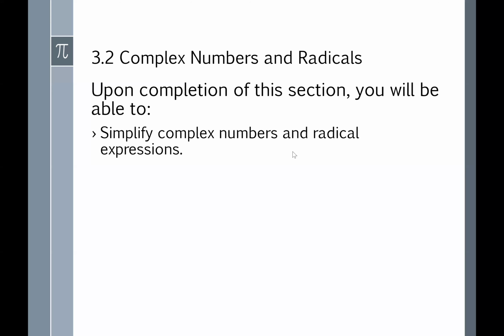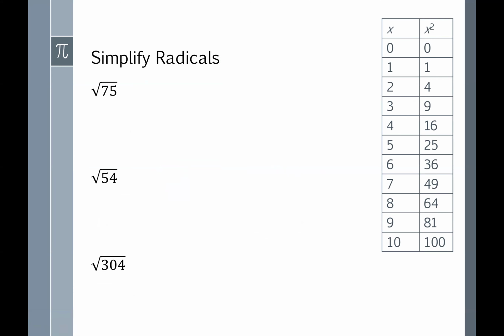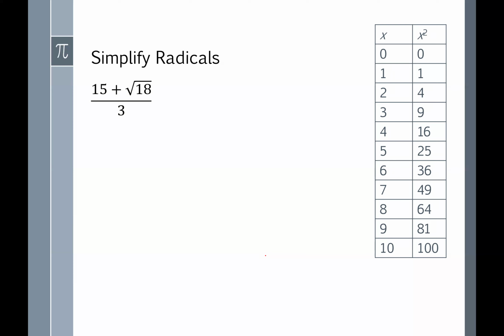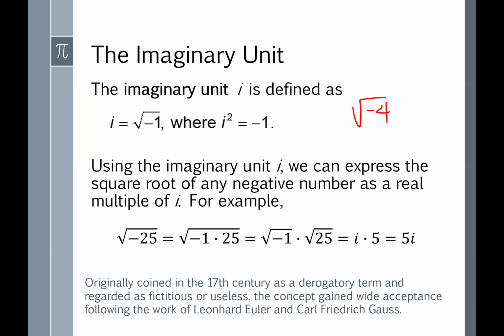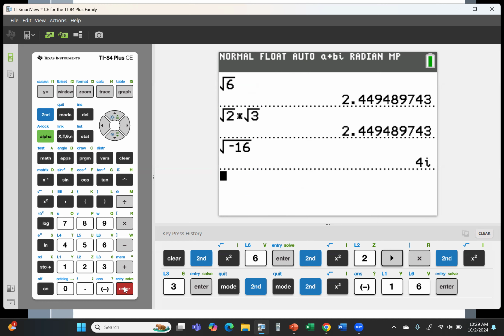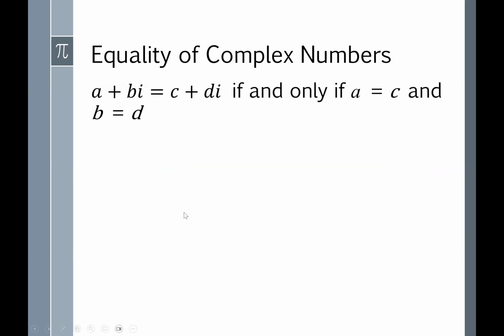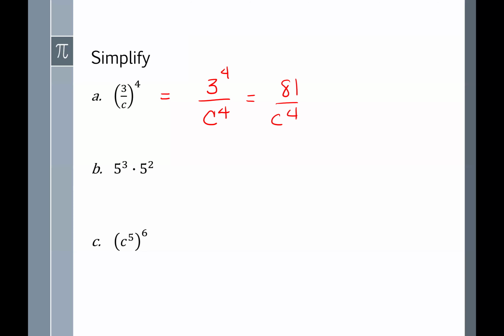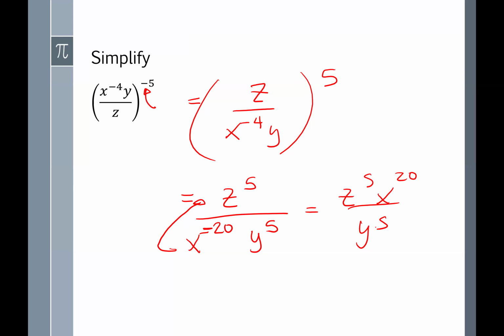Functions and Modeling Review Class Lecture 10/2/2024